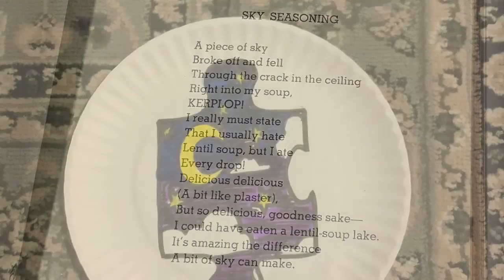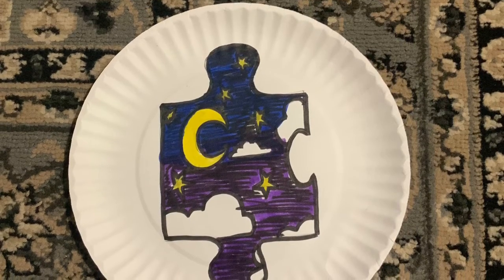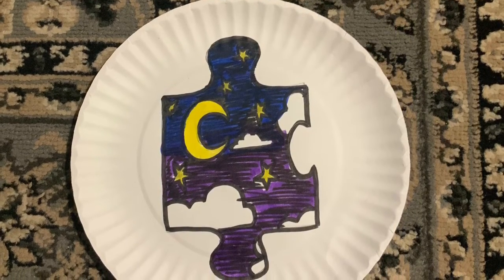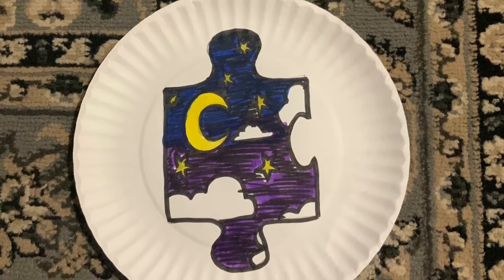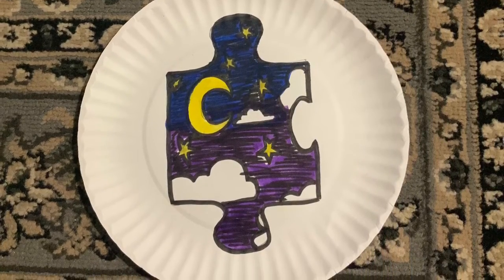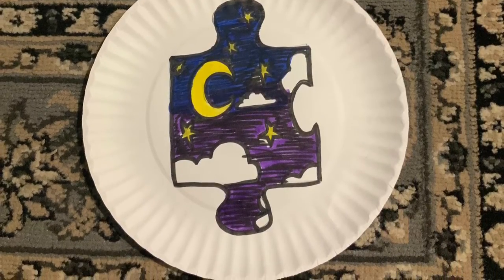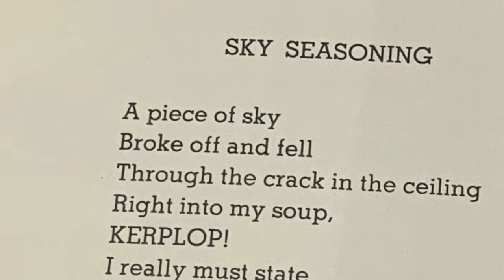Piece of the Sky Drawing